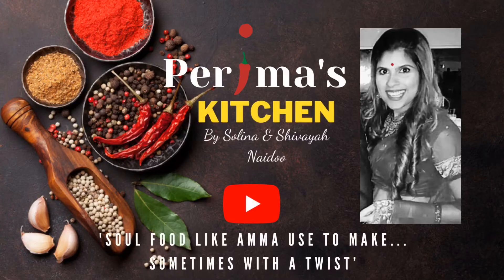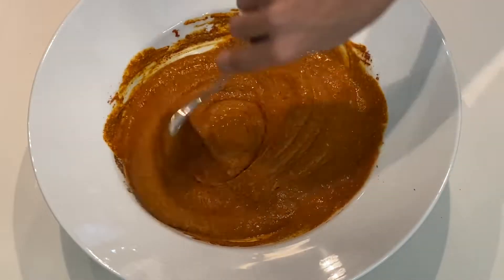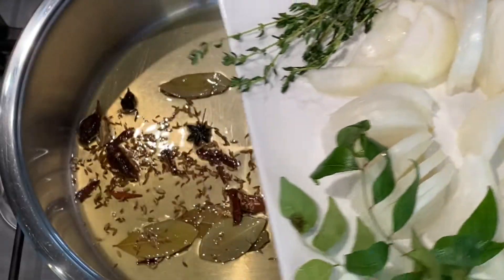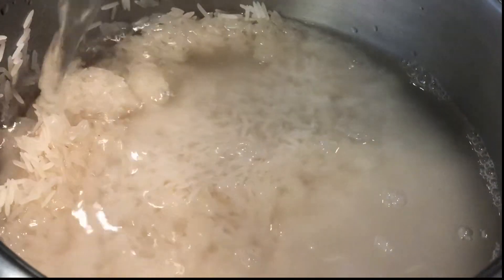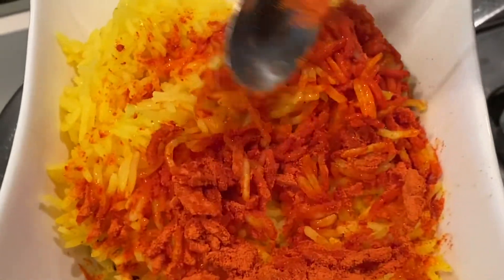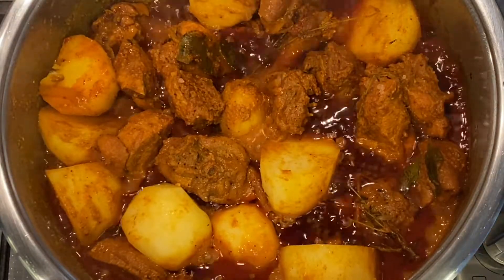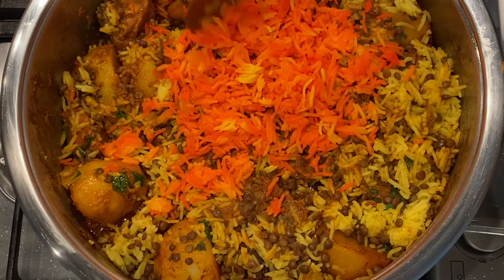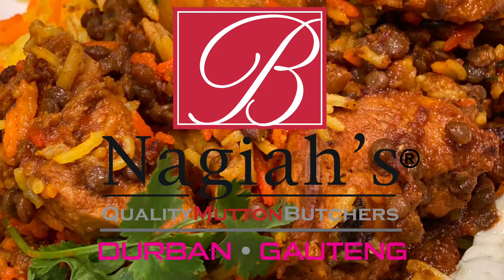Chicken Masala Breyani - Cornish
Serve your moist cornish chicken masala breyani with some refreshing raita

Ingredients:

Marinade:

500ml of Sour milk / maas
2 tsp of Cumin / jeera powder
2 tsp of Coriander / dhania powder
1 tsp of Somph/ Saunf / fennel powder
1 tsp of Garam masala
1 tsp of Elachi / cardamon
1 tsp of turmeric
0.5 tsp Egg yellow
3 tbs of Nagiah’s Everyday Masala
2 tbs of Kashmiri chilli powder
1.5 tsp of Breyani mix
2 tsp of Ginger and garlic
1 heaped tbs of Fine salt
1 kg of Cornish Hen curry pieces B.Nagiahs’s

2 heaped tbs of Ghee- Nagiah’s

Breyani mix:
Half a tsp of Somph seeds
Half a tsp of Jeera seeds
3 Cloves
4 to 5 Bay leaves
2 Star-anise
Cinnamon sticks
3 to 4 Cardomon / elachi pods
1 Black elachi

2 to 3 tbs of Ghee
Thyme
Curry leaves
3 Green chillies
1 large sliced Onion
Half a tsp of Turmeric
3 diced Jam tomatoes
Half a tsp of Sugar

2.5 cups of long grained Nagiah’s Basmati Rice:

Boiling water
Bay leaves
Cardamon / elachi pods
Cinnamon sticks

1.5 tsp of Egg Yellow when cooked.

Less than a cup of Lentils (200g)
A quarter tsp of Turmeric
Cinnamon Stick
Salt

5 Potatoes (pierce potatoes)
Fresh pouring cream 50 to 100ml
Fresh mint
Fresh Coriander / dhania
3 tbs of Butter

**Drizzle a little bit of boiling water into the pot if you need it, before you do the final steam.

**All ingredients can be purchased from B.Nagiahs